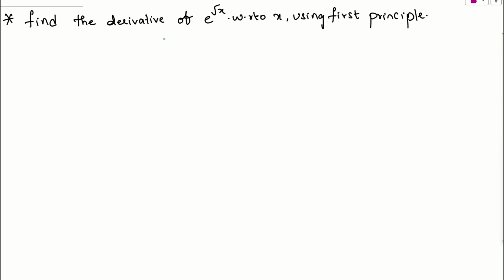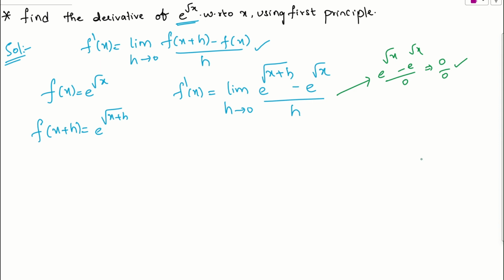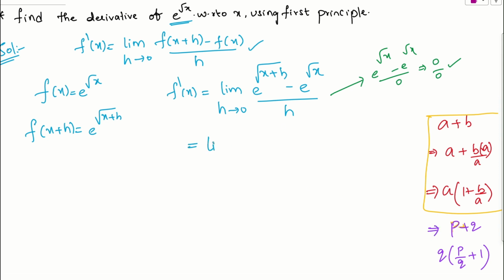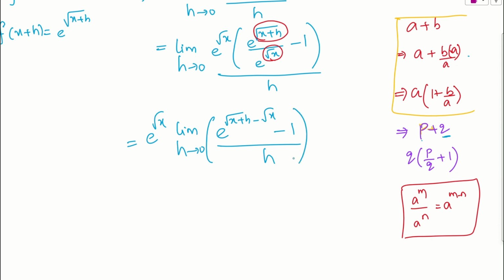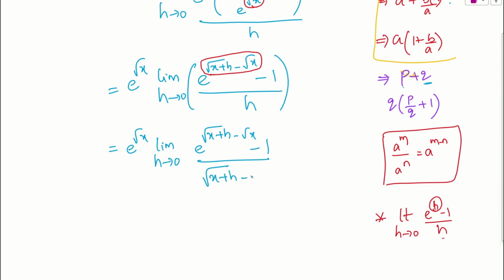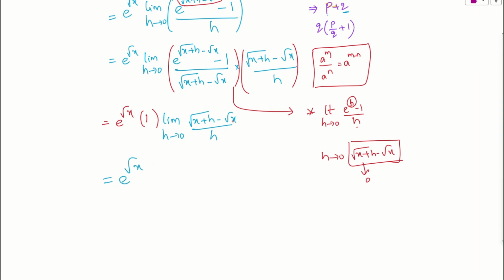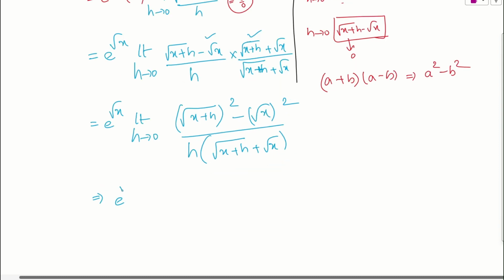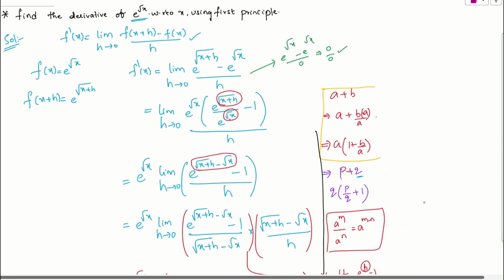differentiation of ⅇ^√x with respect to x using first principle| class 11 & 12 derivatives| maths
1) differentiation of ⅇ^√x using first principle
2) derivative of ⅇ^√x using first principle
3) derivative of ⅇ^√x with respect to x using definition
4) jee problems with derivatives
5) jee mains problems with differentiation
6) JEE Advance problems on derivatives
7) important  problems on derivatives
8) differentiation using first principle
9) derivatives
10) derivatives using definitions
11) class 11 derivatives
12) class 11 important problems on derivatives
13)problems using first principle